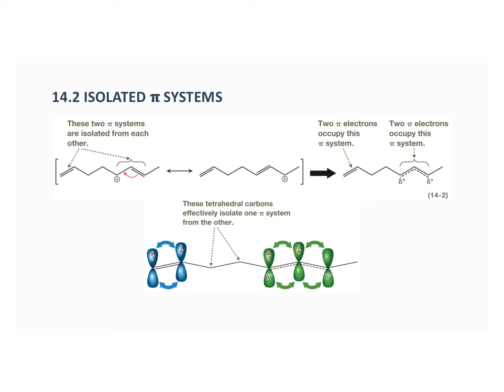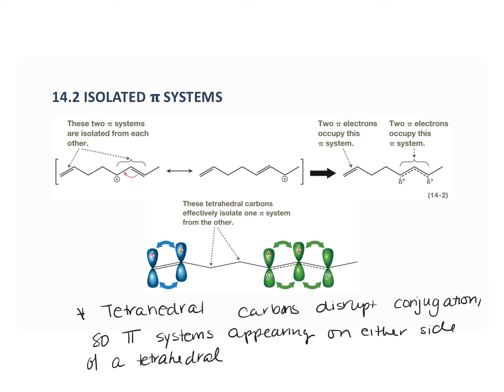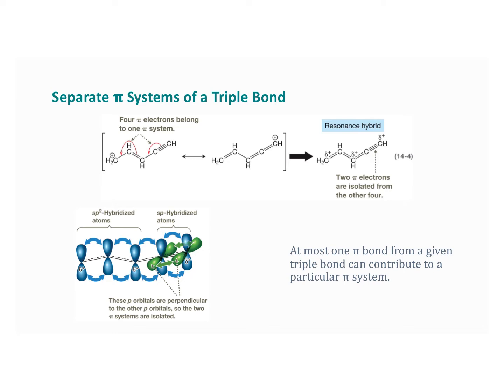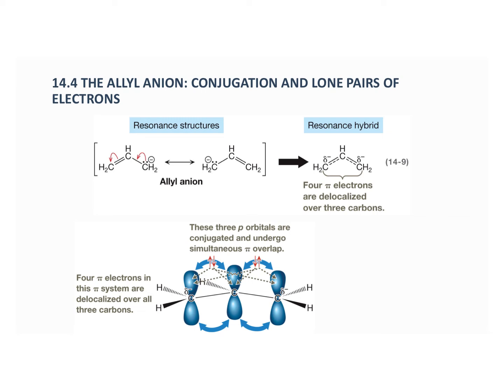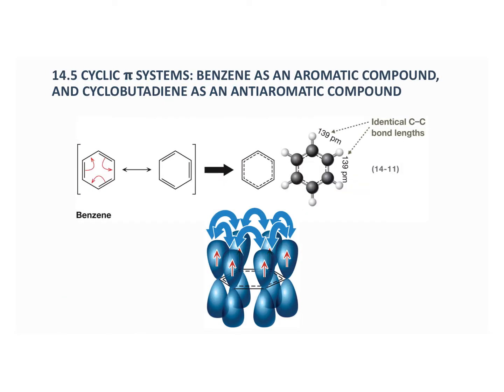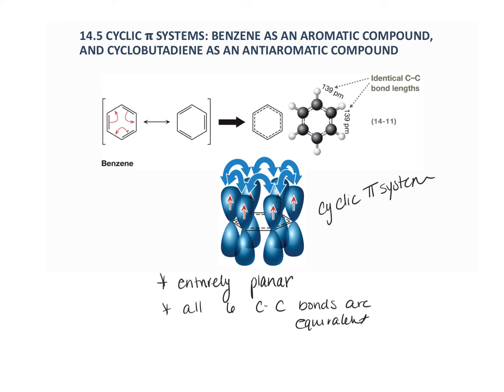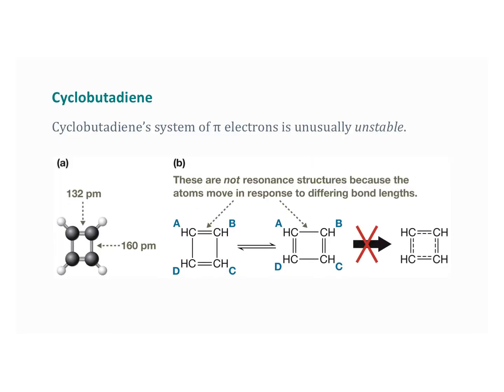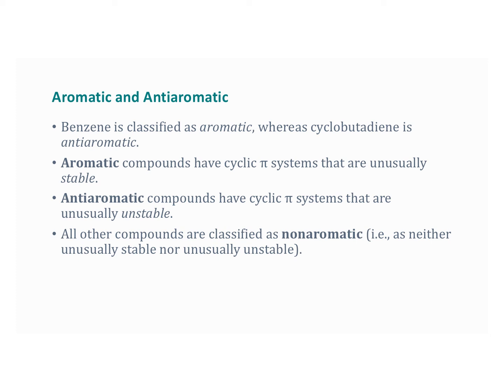Ch14 Screencast 2